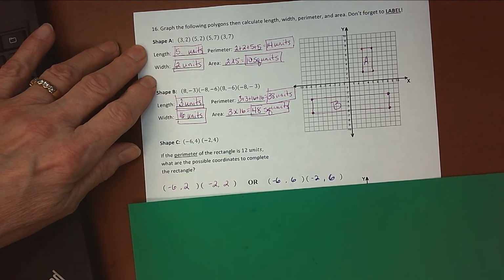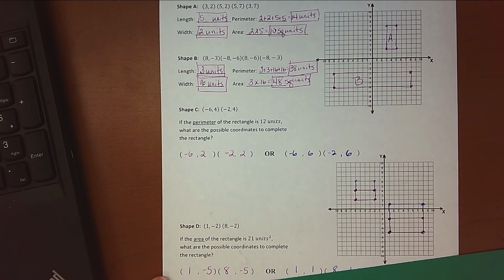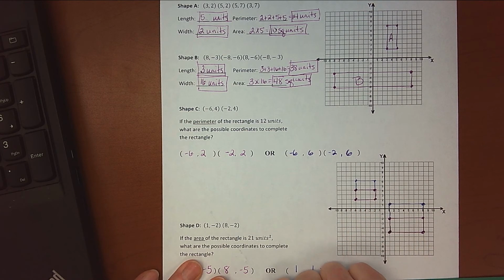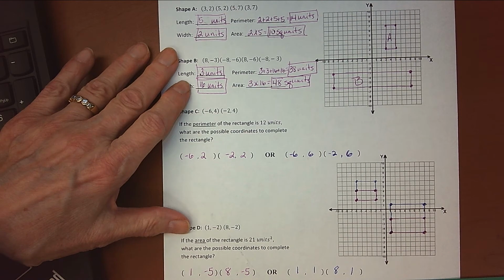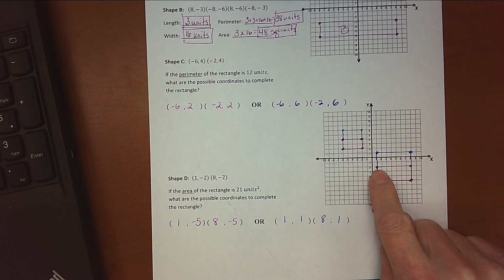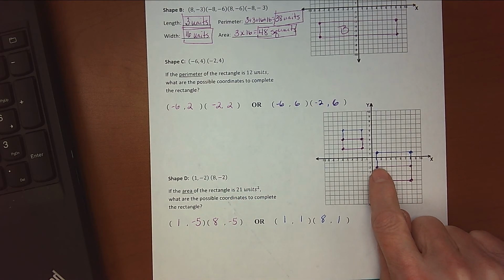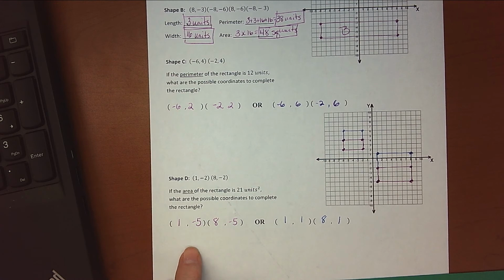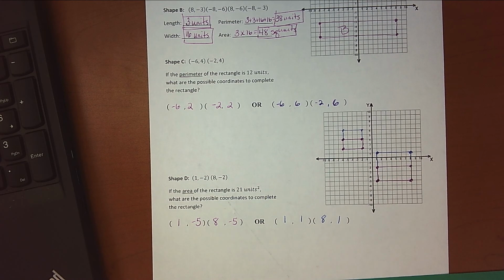Unit 6 Study Guide Page 4 ANS KEY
Unit 6 Algebra & Functions Unit Study Guide Answer Key